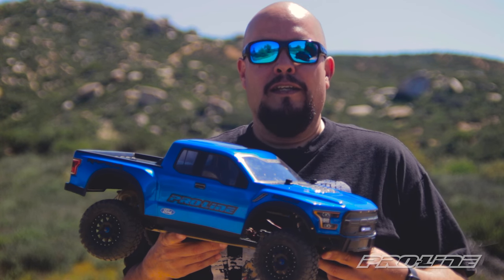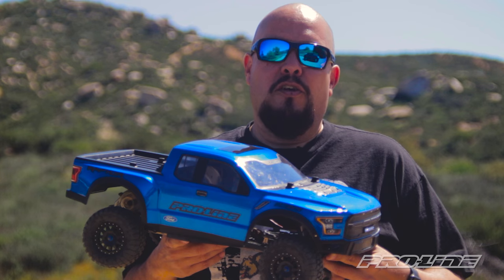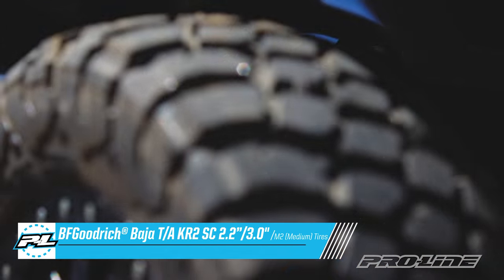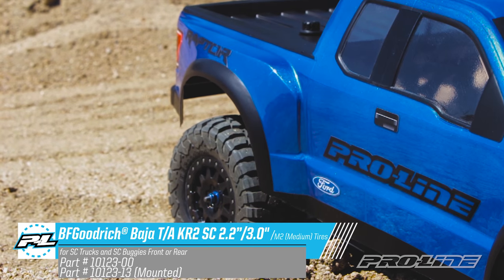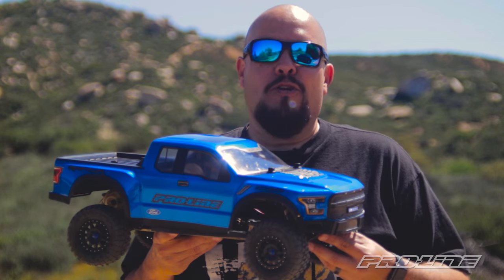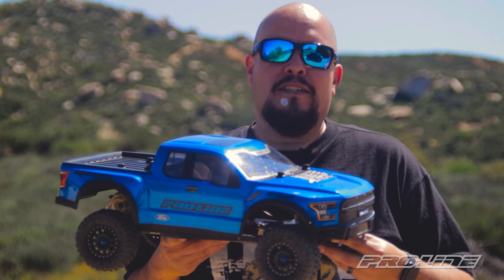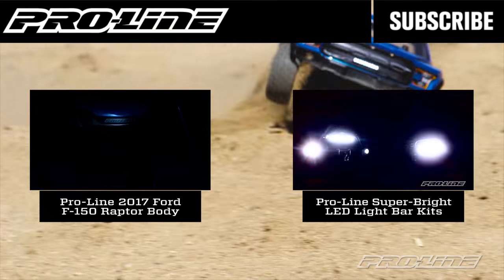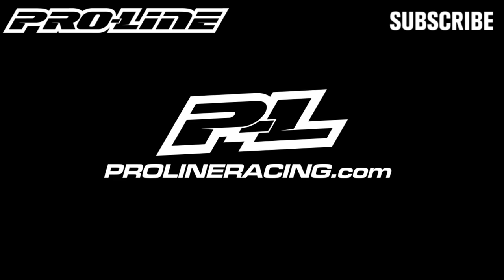Pro-Line BFGoodrich Baja T/A KR2 SC Truck Tire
Pro-Line is proud to announce a partnership with the leading full-size Off-Road tire manufacturer - BFGoodrich®! This collaboration begins with the introduction of the race tire that has dominated the 2014 & 2015 King of the Hammers race and also crushed the 2015 Baja 1000 taking the top 11 spots – the BFGoodrich® Baja T/A KR2 for Short Course Trucks in Pro-Line’s legendary M2 compound!

Details from the full-size race winning tire have been recreated to give your truck the ultimate in scale look and desert racing performance. Known for extreme traction and durability in the full scale world on Trophy Trucks and Ultra 4 vehicles, the BFGoodrich® Baja T/A KR2 tire features an iconic layout of large tread blocks with swooping cuts and uniquely designed sidewall tread that will give your rig improved desert racing performance! If you crave scale looks and performance, the all-new BFGoodrich® Baja T/A KR2 SC tires from Pro-Line are a must have.

Just like the full-size BFGoodrich® Baja T/A KR2 tires, Pro-Line tires are proudly Made in the USA!

 BFGoodrich® Tires Trademarks are used under license from Michelin. Please note: All tires & wheels are sold in pairs, unless otherwise noted.

BFGoodrich Baja T/A KR2 SC 2.2"/3.0" Tires
for SC Trucks and SC Buggies Front or Rear
Product ID : 10123-00 M2 (Medium)
Product ID : 10123-13 M2 Mounted/Renegade Wheel